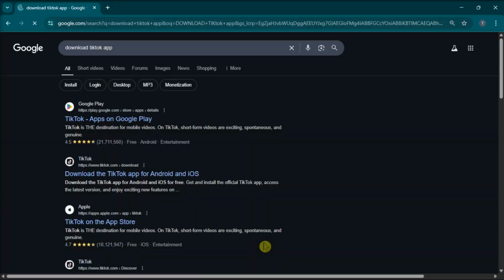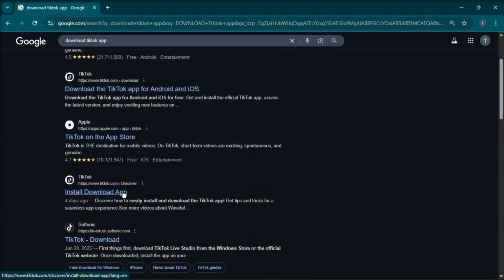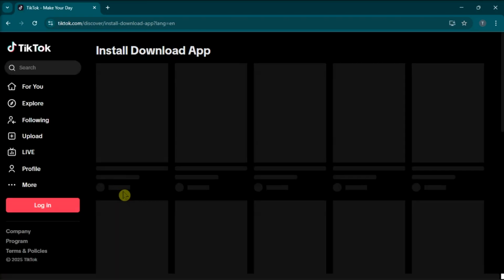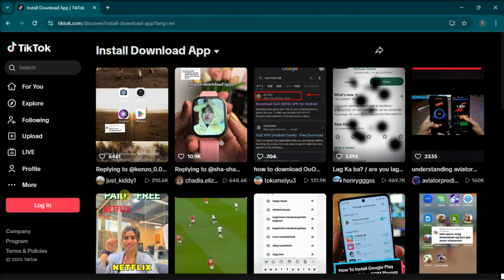How to Download TikTok on a Windows Computer / Use TikTok On Your PC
In this tutorial, we'll show you how to download and use TikTok on a Windows computer. You'll learn how to access TikTok through the Microsoft Store, install the app, or use TikTok in a browser.